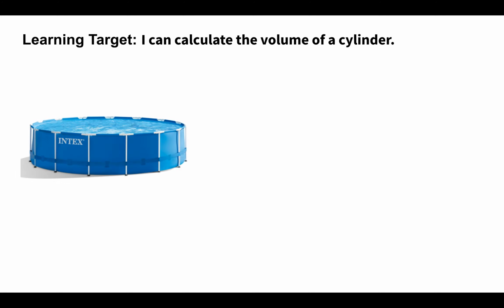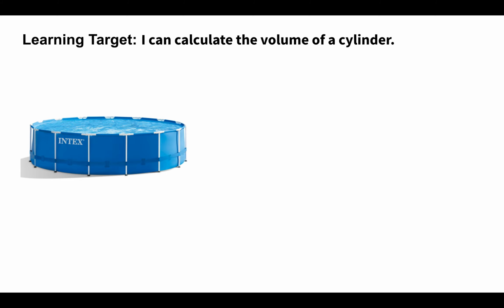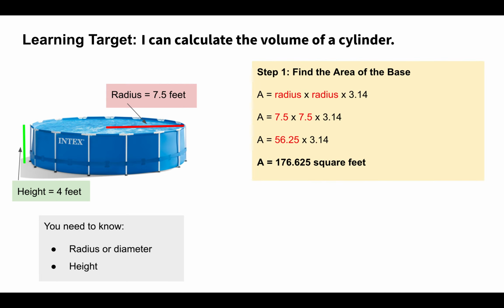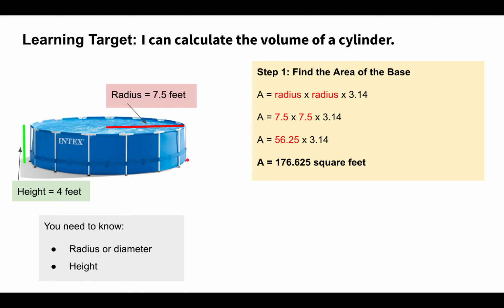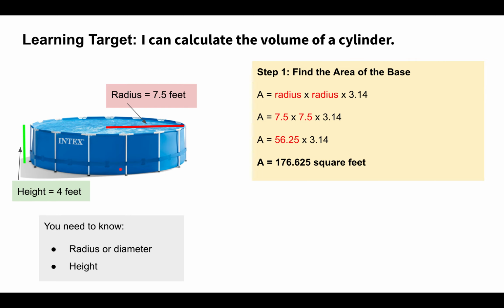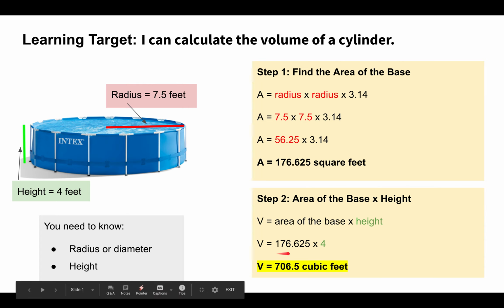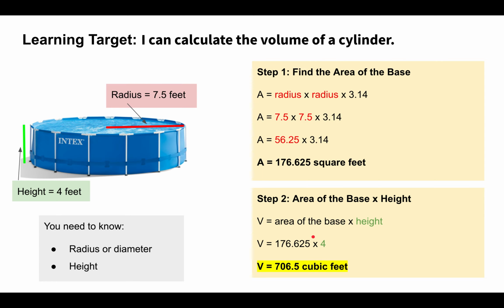Volume of a Cylinder